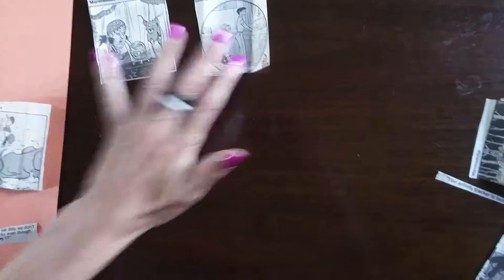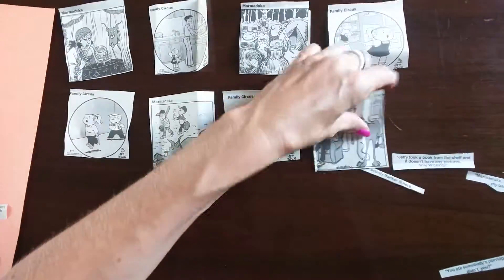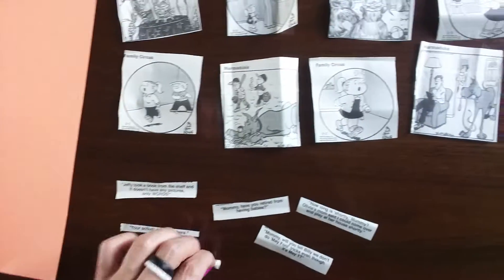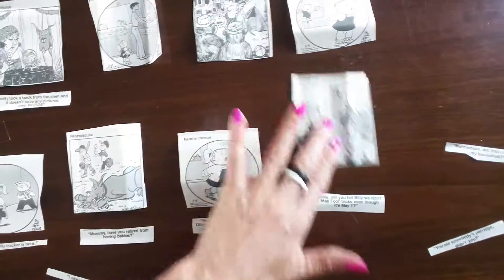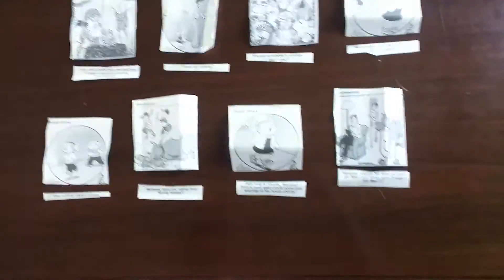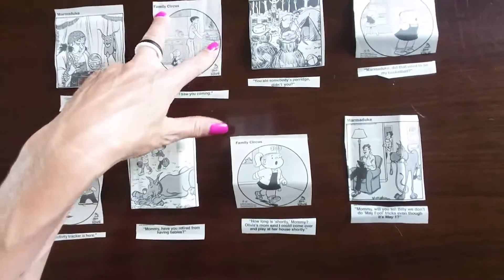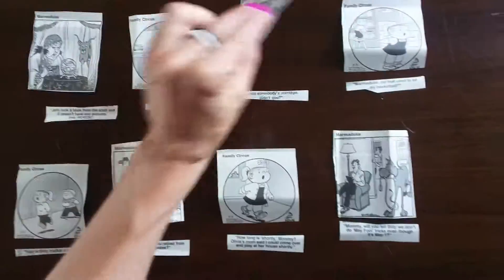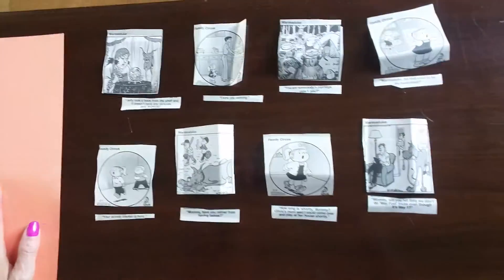Fun easy activity for summer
This is one of those sneaky activities that the kids do and have no idea they're learning as they go.